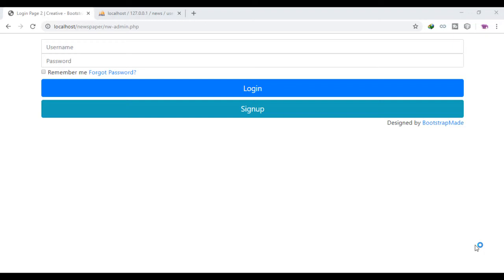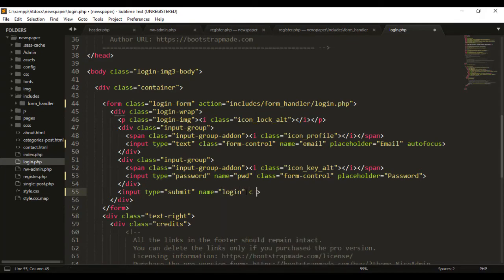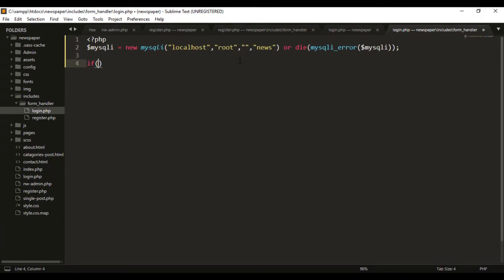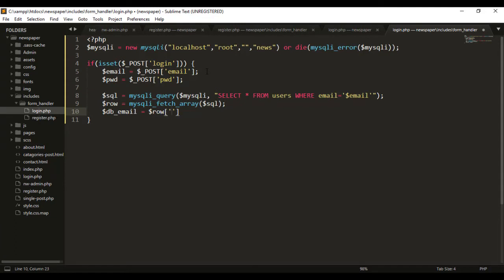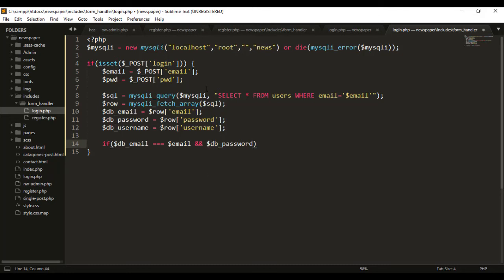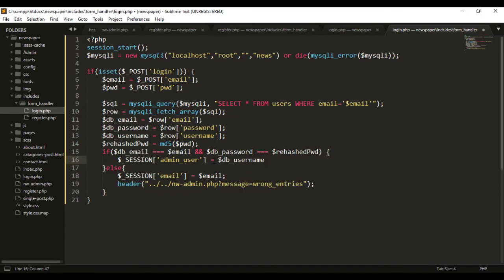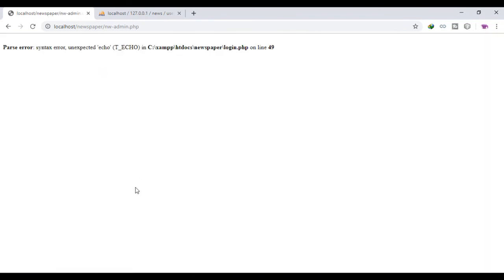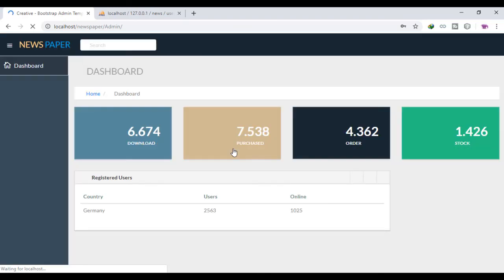8 Logging In the user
How to create login form using php and mysql